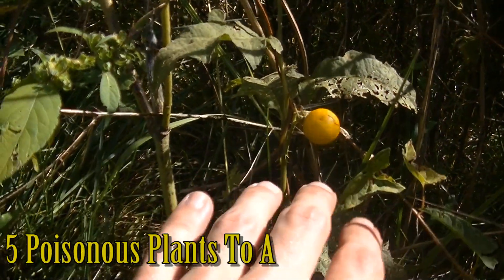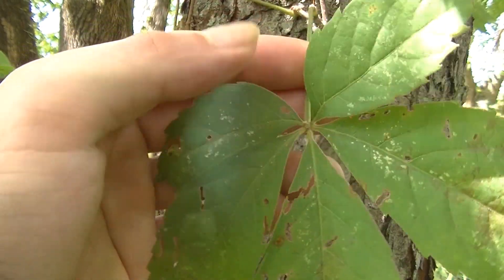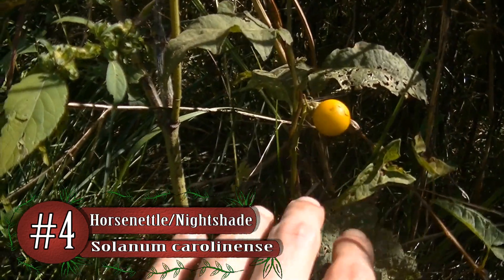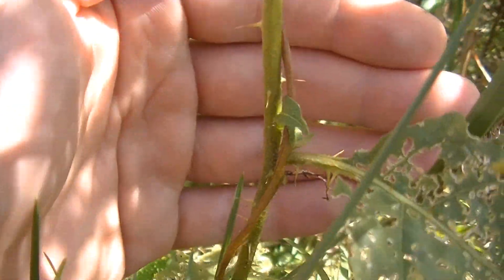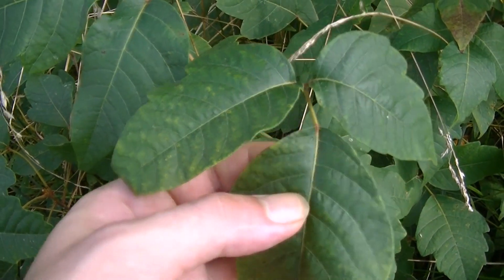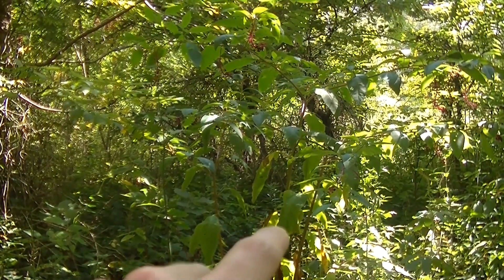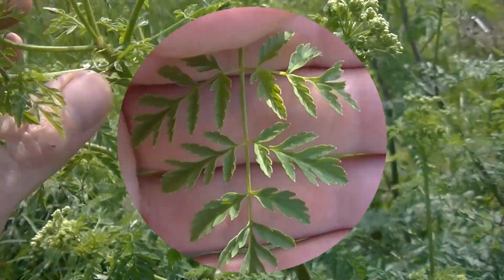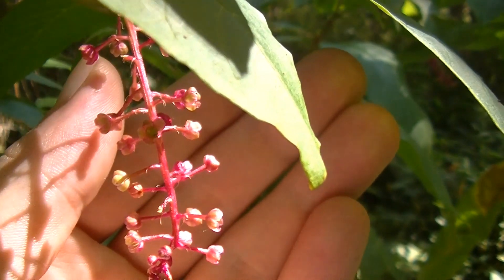5 Poisonous Plants To Avoid While Foraging Wild Edibles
There are many poisonous plants to avoid while foraging wild edibles but today we are going to cover five of them and talk a bit about how they look or where they grow. Some of these plants have look a likes that are perfectly edible or medicinal, and some even have poisonous relatives. Some plants can cause sickness, skin rash or discomfort, whereas others can cause death. From the common Poison Ivy and Poison Hemlock to the notorious Pokeweed and Nightshade these are five poisonous plants to avoid while foraging wild edibles.

Poison Ivy is known for it's ability to cause skin rashes and growing almost everywhere. The essential oils are what cause the reaction as they get absorbed through the skin after touching the plants. Horsenettle, or Thorny Nightshade is a common variety of nightshade. They are known for being poisonous and also the forefather to the domestic tomato . Virginia Creeper is a woody climbing vine with five leaves that often grows through or near wild edibles. Touching the plant is safe, however ingestion is not as it can cause severe burning in the throat and stomach. Poison Hemlock is a plant that's known for being the poison of Socrates in the 4th century B.C. and is potent toxin to be avoided.

I thank you guys for watching this video and I hope you enjoyed it and I hope you learned something.

Foraging Essentials & Gear:
Knife